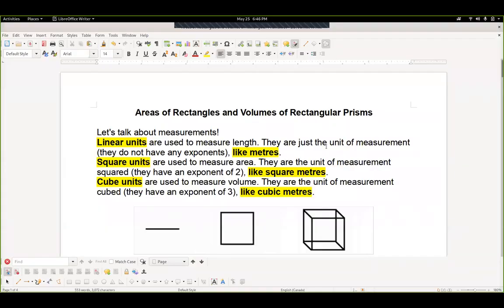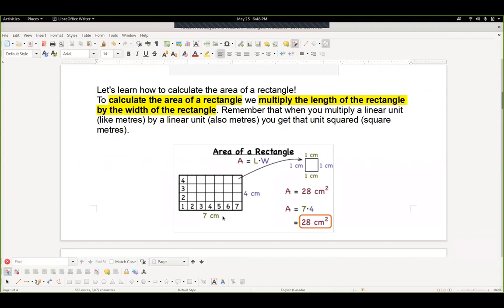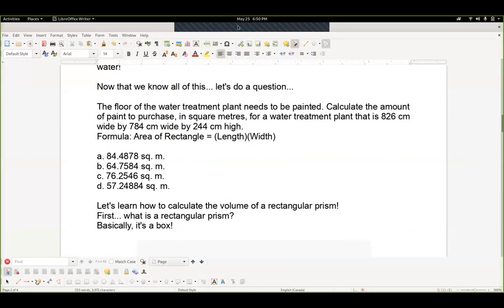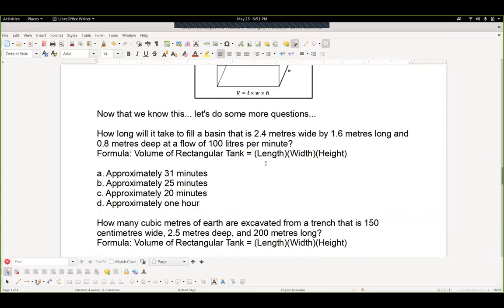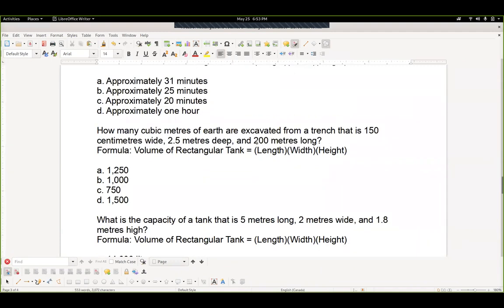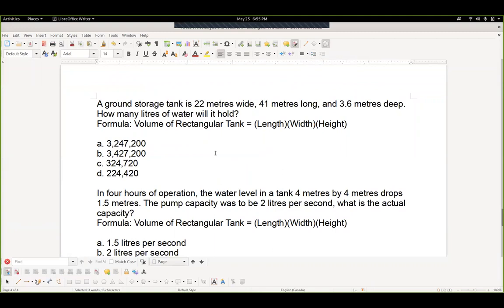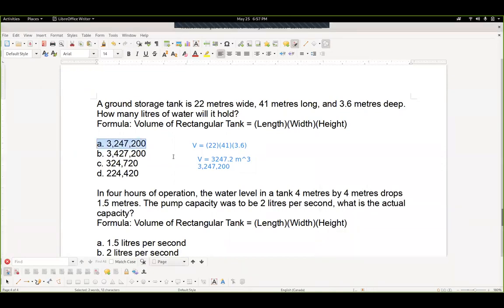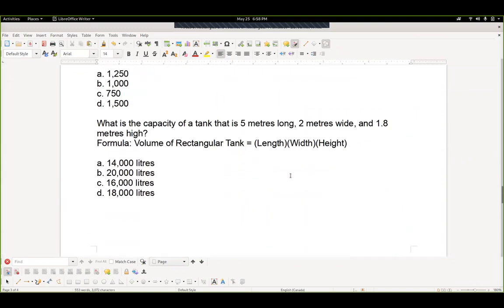0.1 - Areas of Rectangles and Volumes of Rectangular Prisms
Explore the basics of area and volume with practical examples of calculating paint needs, tank filling times, and earth excavation! This video will walk you through how to measure and calculate the area of rectangles and the volume of rectangular prisms using simple formulas. With real-world questions, we’ll look at units for length, area, and volume, giving you a clear understanding of when to use square metres and cubic metres. Perfect for mastering these essential skills—let’s dive in!